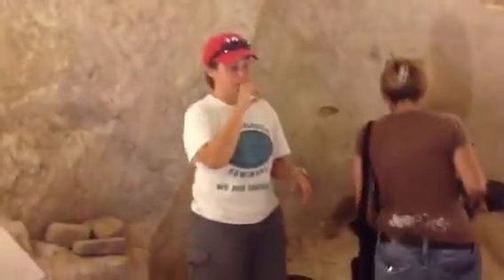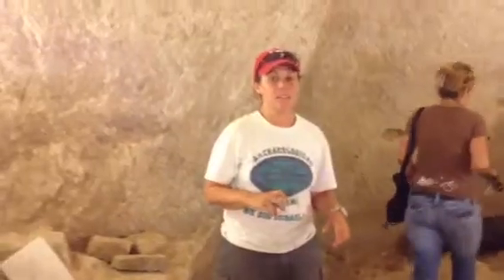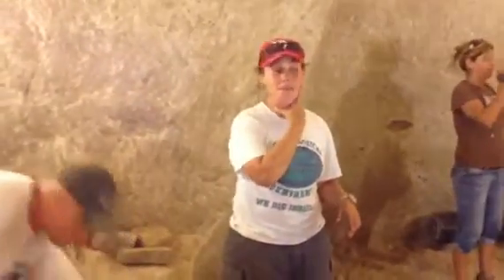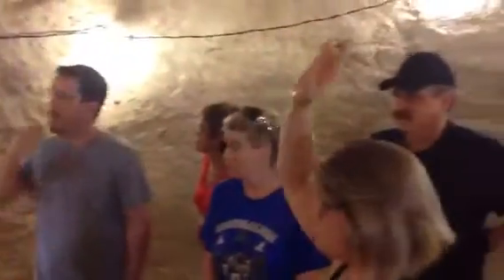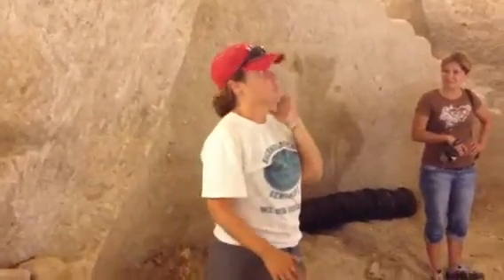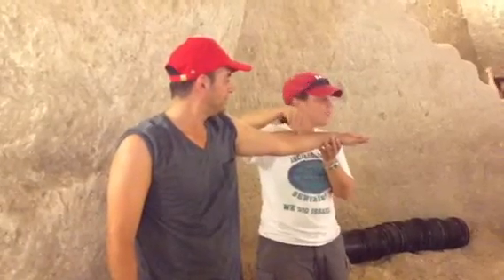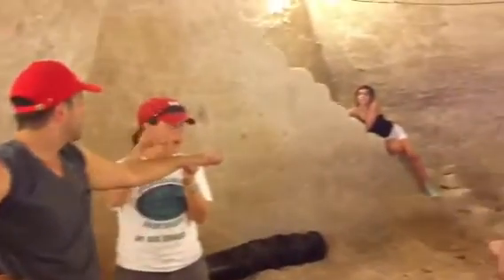Dig for a Day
Hillary gives us a history lesson inside the cave